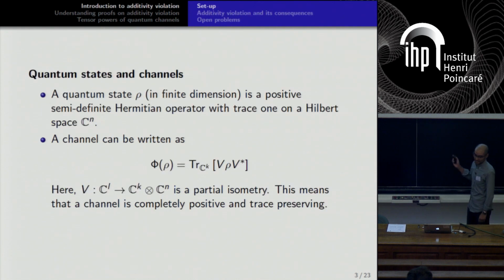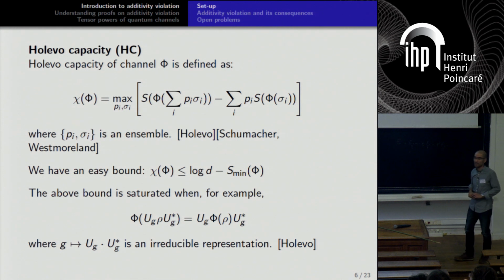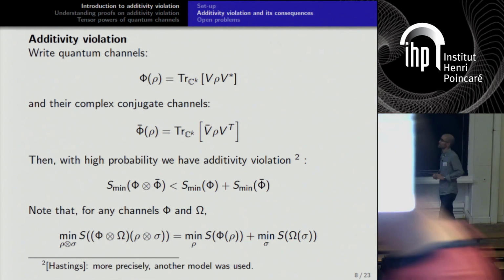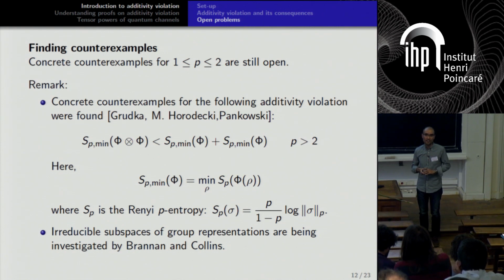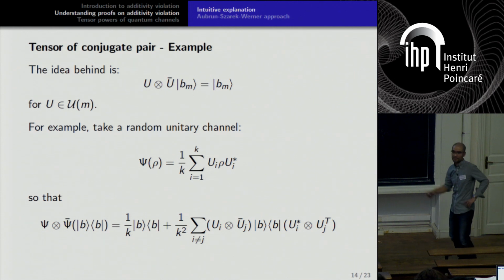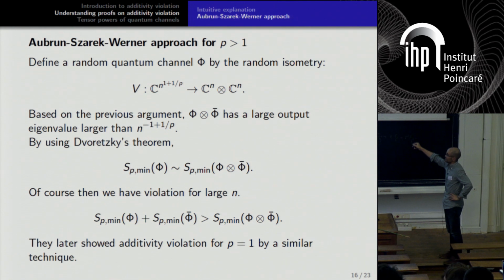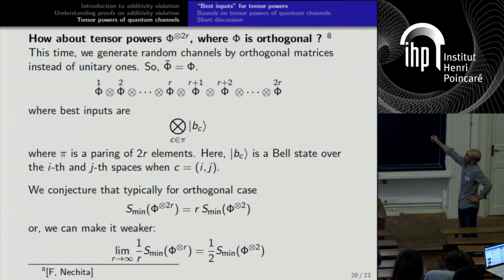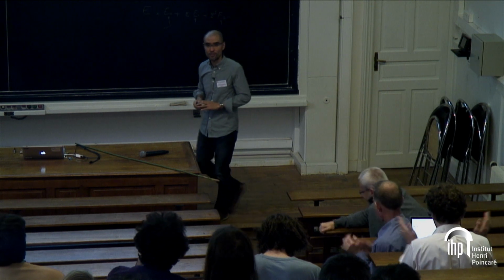Additivity questions and tensor powers of random quantum channels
By Motohisa Fukuda (Yamagata University)
Abstract: Perhaps considering minimum output entropy of high tensor powers of quantum channels is one of best ways to understand capacity of quantum channels. However, if addivity violation is a local phenomena in terms of  tensor powers, we may be able to obtain a simple formula for regularized minimum output entropy. In this talk, we discuss this problem with random quantum channels generated by the orthogonal group.